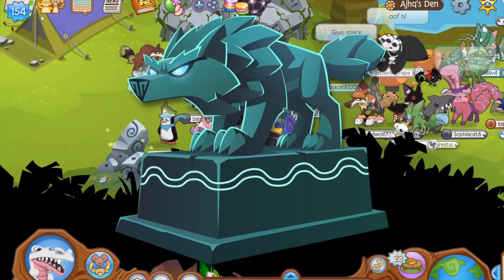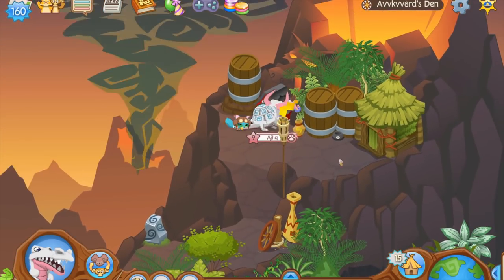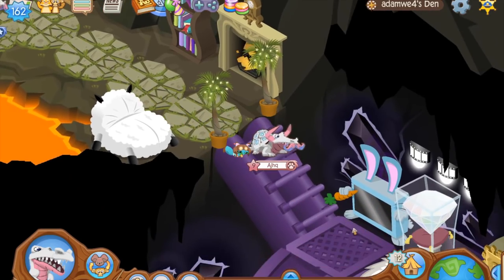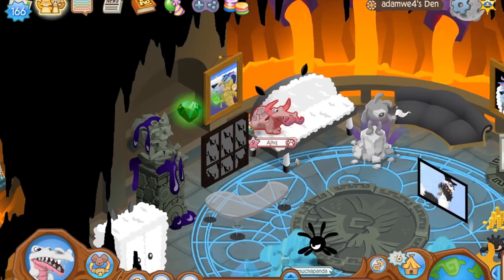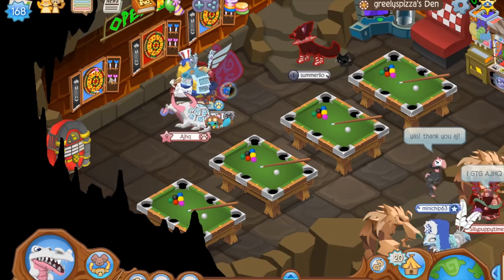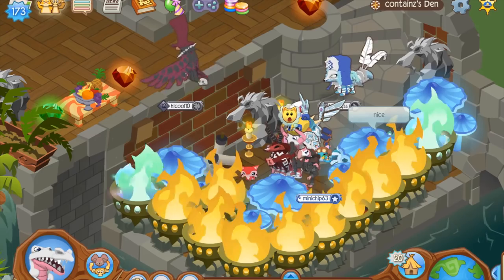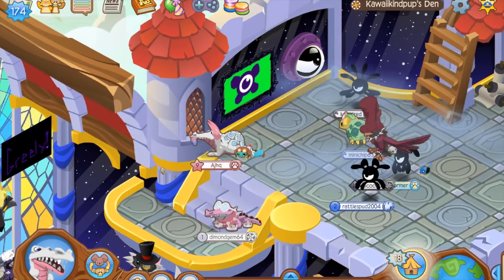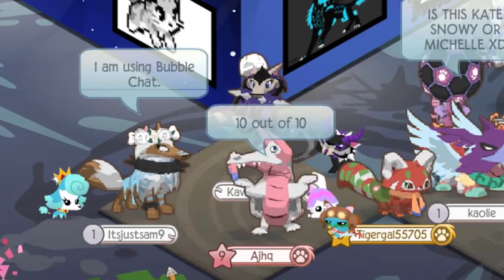Ultimate Wolf Lairs! | Animal Jam - Parade of Dens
Join us as we tour awesome Wolf themed dens and Wolf Lairs in Animal Jam! Love the Direwolf and want to make the ultimate Direwolf Lair? Enjoy and be inspired by the amazing dens of  Greelyspizza, Theguavamaster, Avvkvvard, Adamwe4, Containz, Kawaiikindpup, Oblivionfate and Catdog4794! For a chance to be featured in the next episode of Parade of Dens, and win an Epic Den Plaque, be sure to leave the username of your epic den nomination in the comments below.